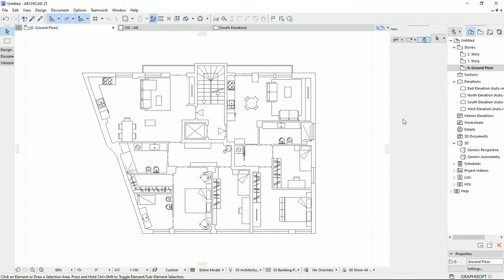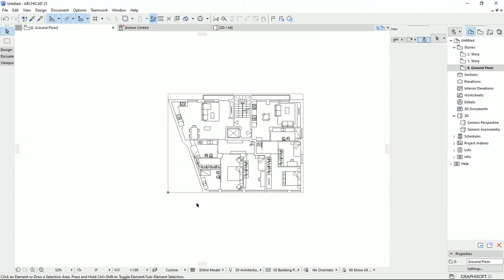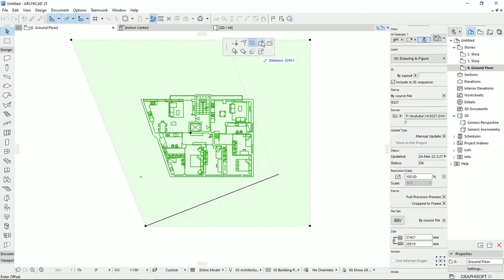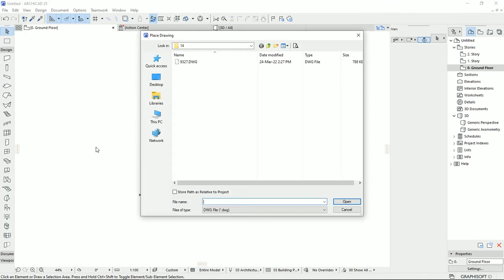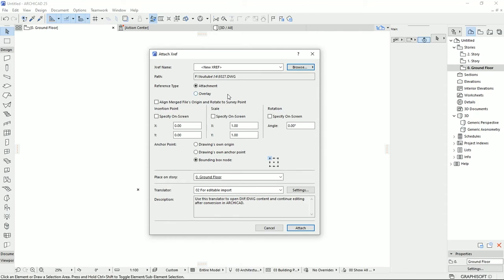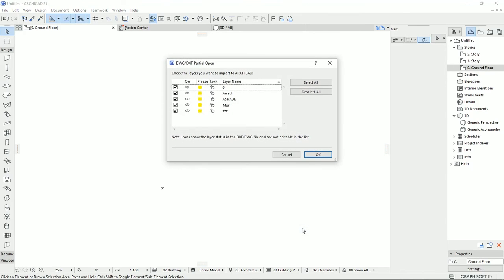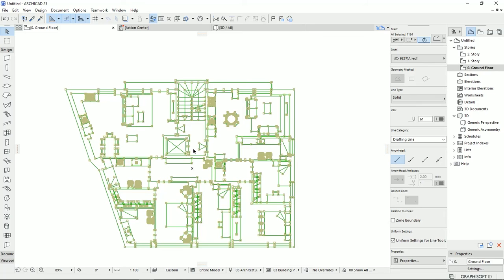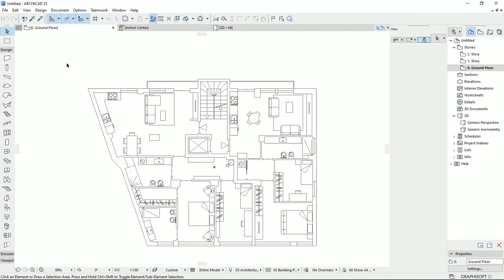Archicad - How to import a DWG file [XREF method]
In this video, I explained how to import from AutoCAD to ArchiCAD in three methods. Also, import with the XREF method and how to remove it.

0:00 Intro
0:45 first method: drag and drop
1:24 modify the dwg drawing
4:12 second method: placing external drawing
4:48 third method: xref
8:55 xref manager - reload
9:25 remove xref
9:45 reimport the same dwg
10:30 Outro